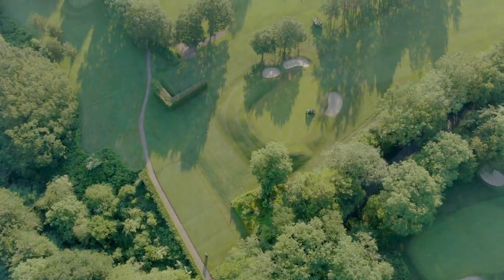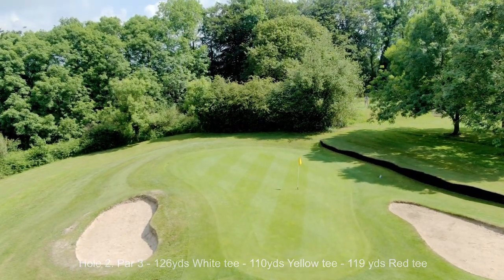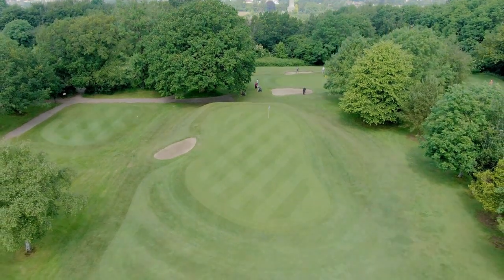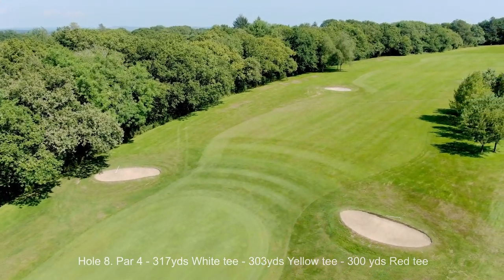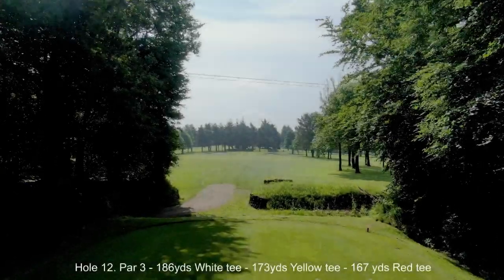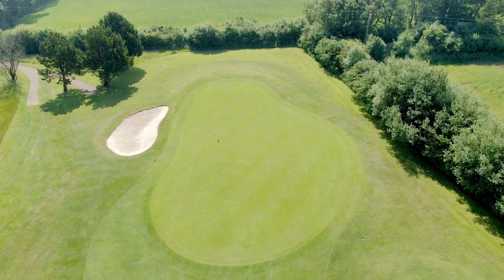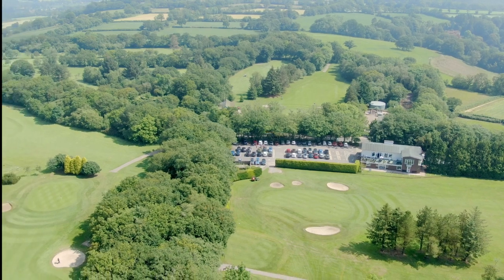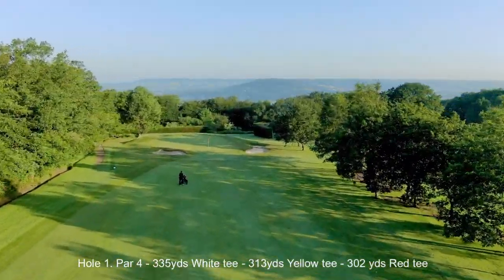Every Hole at Honiton Golf Club 2021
Honiton Golf Club is 125 years old this year 2021.
To celebrate this some talented members gave up their time and expertise to produce this video.
Our thanks must go to Dan Garman - CAPTURE SW , Mr Matt Young, Mr Steve Ballard for this excellent piece of work.